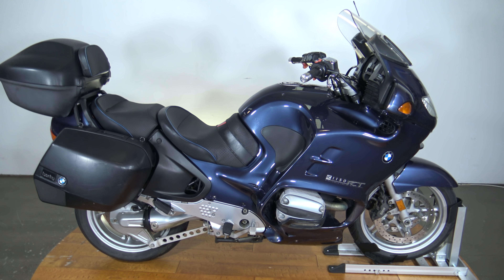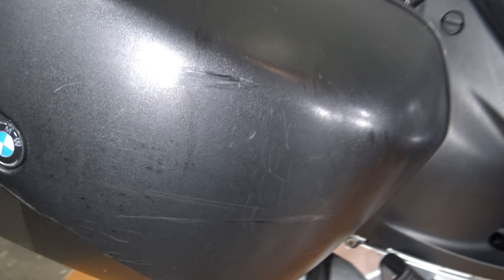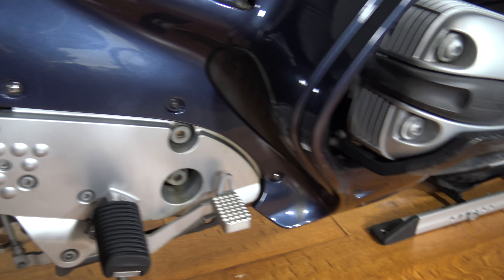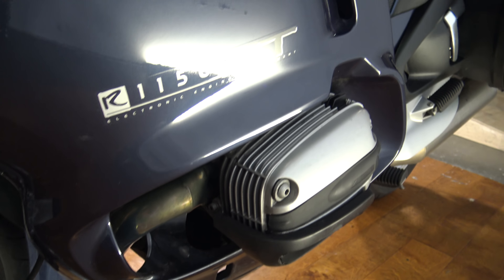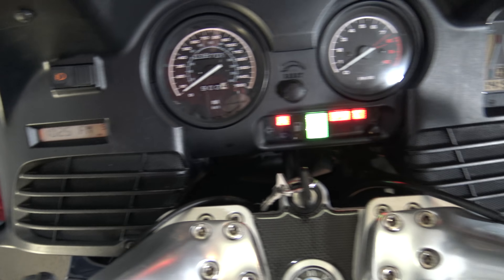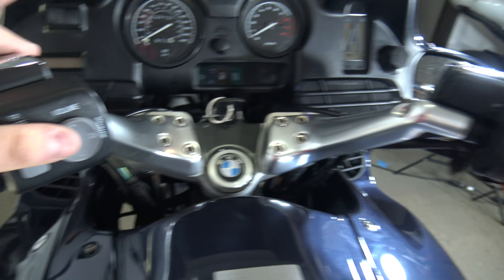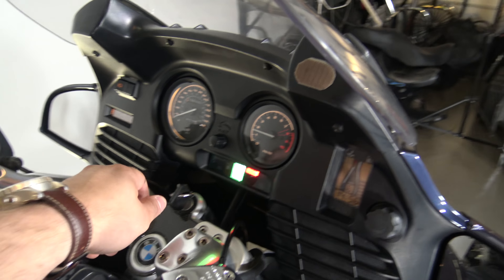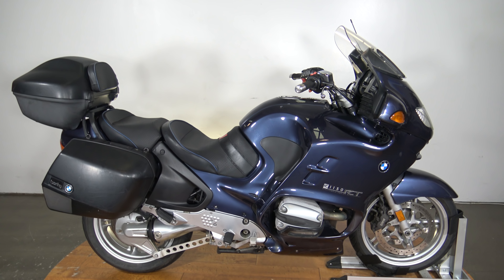BMW R1150 RT